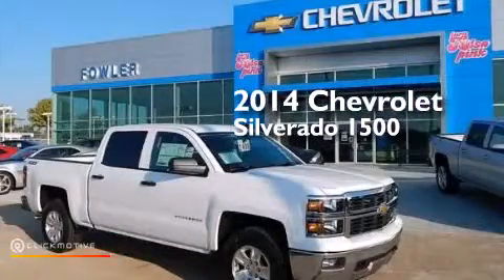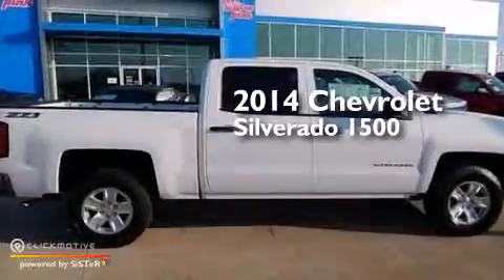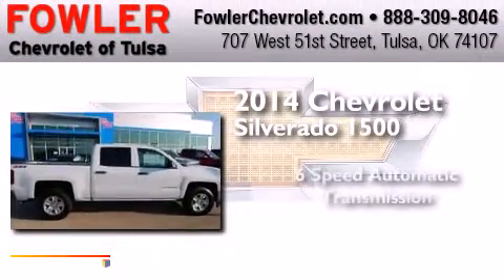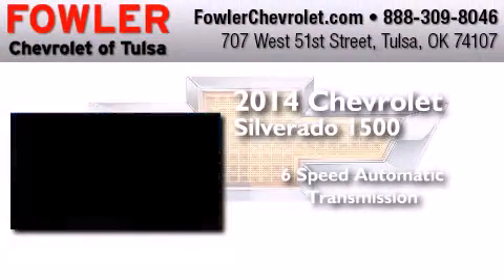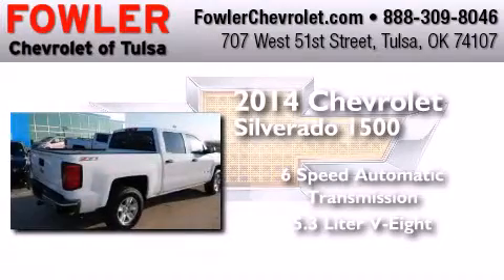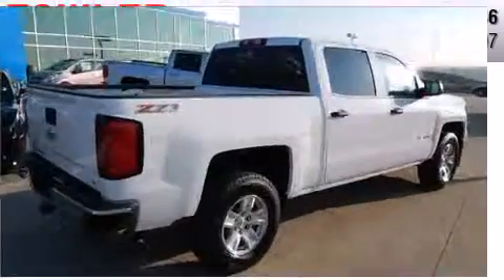2014 Chevrolet Silverado 1500 Tulsa OK 74107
We have been honored to serve the Tulsa OK area , we promise that your experience at our dealership will exceed your expectations ! Year : 2014 Make : Chevrolet Model : Silverado 1500 Engine : Gas/Ethanol V8 5.3L/325 Trans . : Automatic Exterior : Summit White Interior : Black Fowler Chevrolet 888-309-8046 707 West 51st Street Tulsa , OK 74107